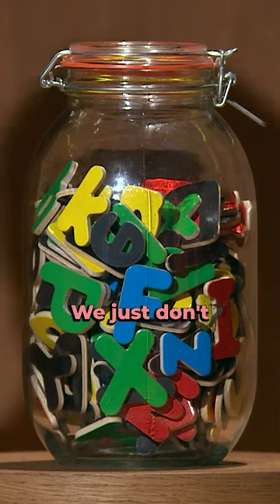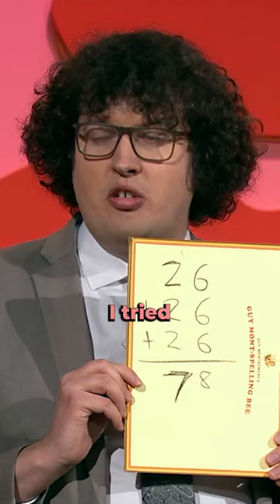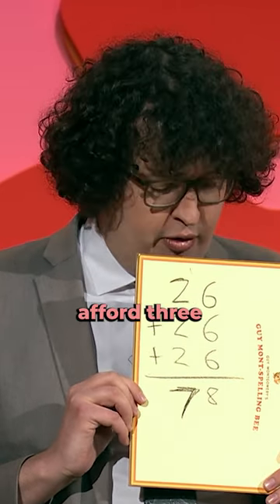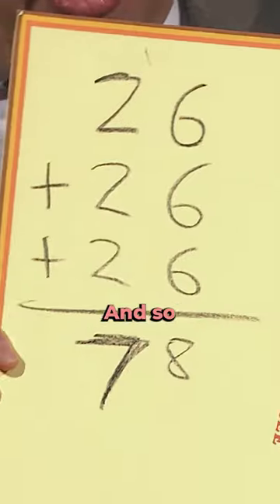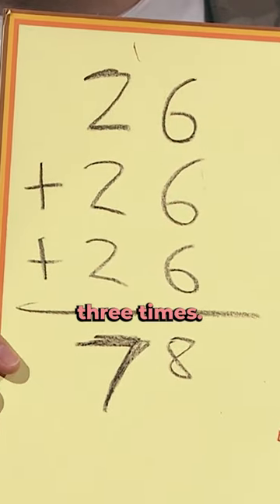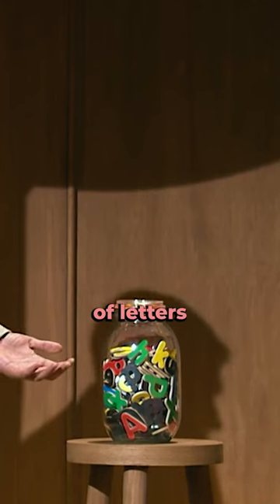How Many Letters? | Ray O'Leary - Guy Montgomery's Guy Mont-Spelling Bee